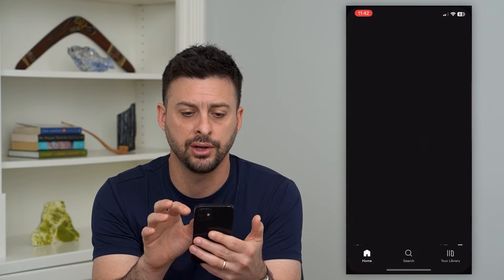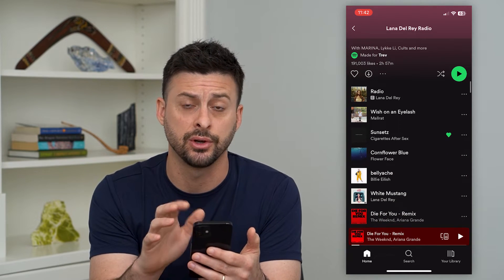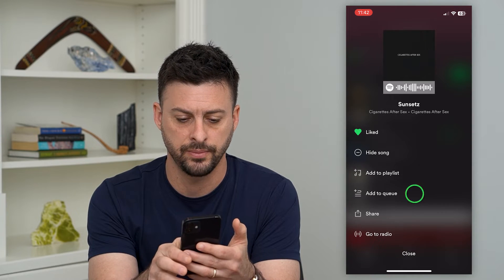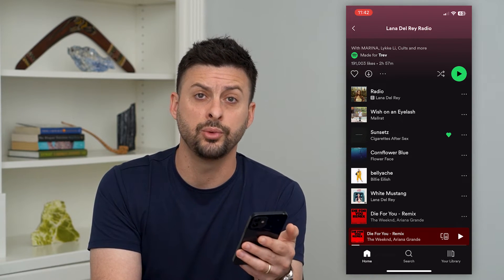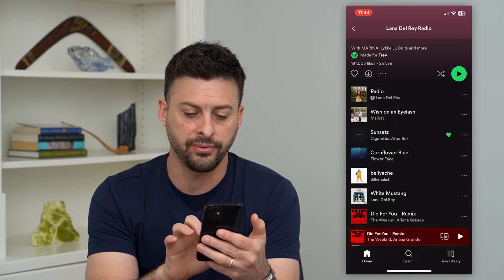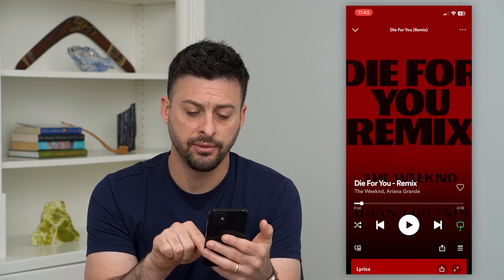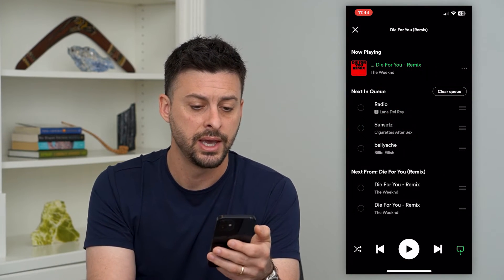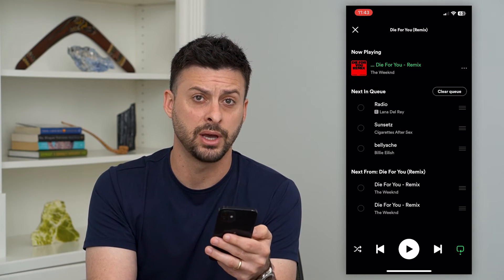How To Add Or Remove Songs From Spotify Queue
Let's add new songs or remove old songs from your queue in Spotify if you want to change up which music you listen to.